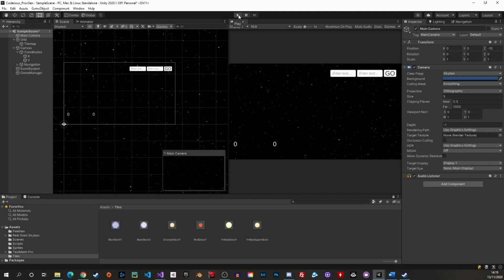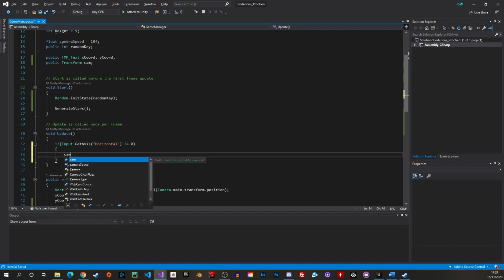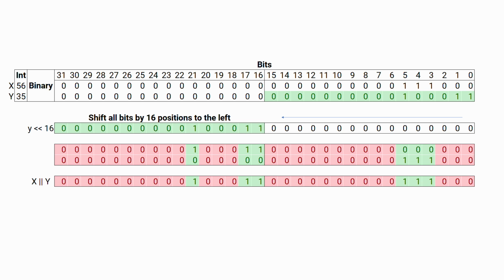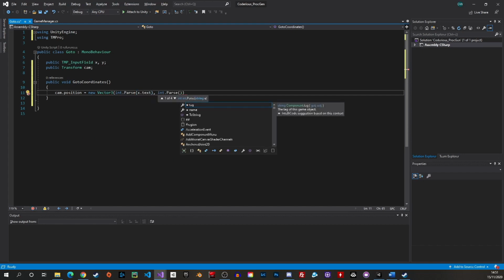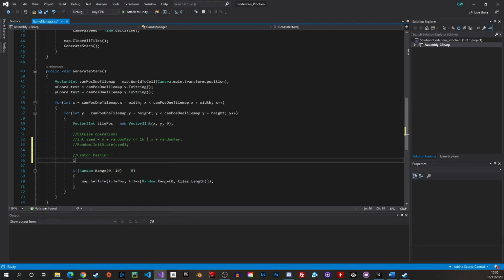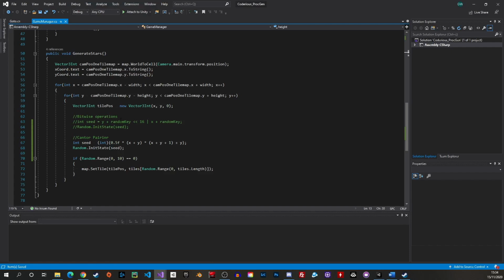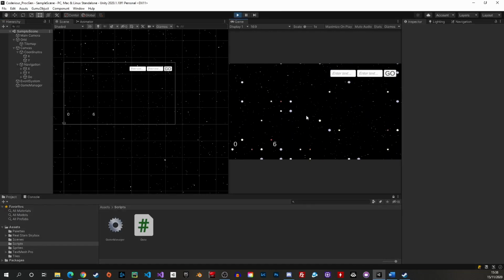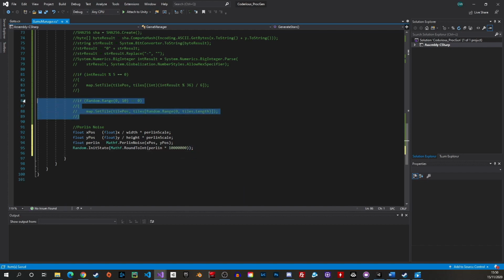Procedural Generation with Unity - Endless Starfield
In this video we create an infinite starfield with procedural generation. We will look at several ways to create a unique seed from the x and y coordinate and use it to create a persistent universe.

Thanks to Javidx9 for letting me do a port of his idea from C++ to Unity. Credit at the end of the video.